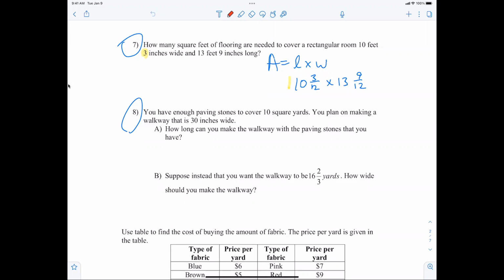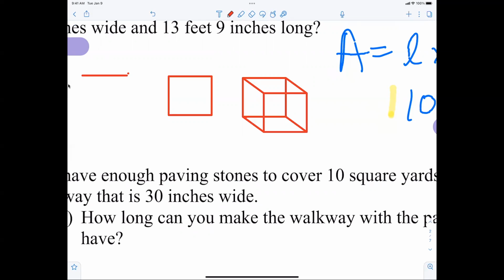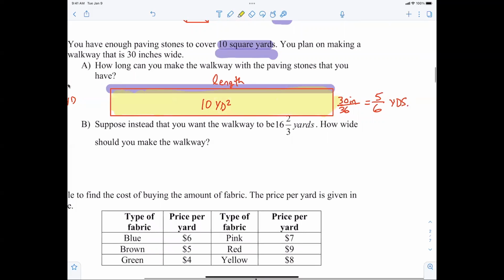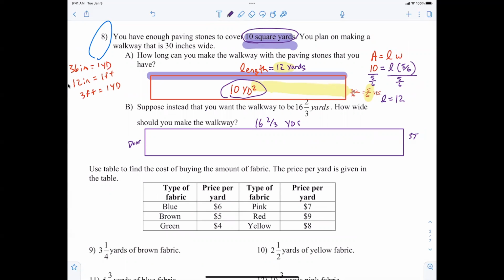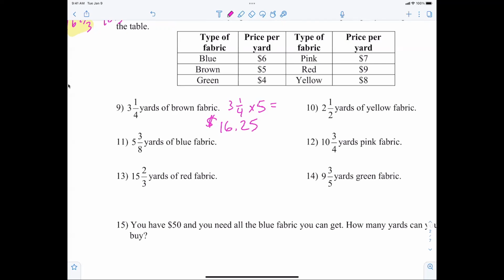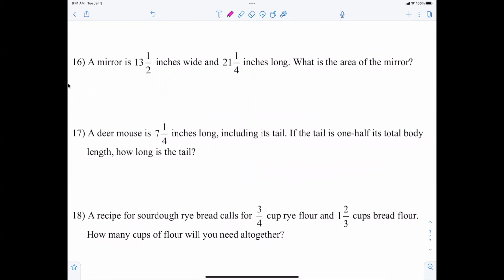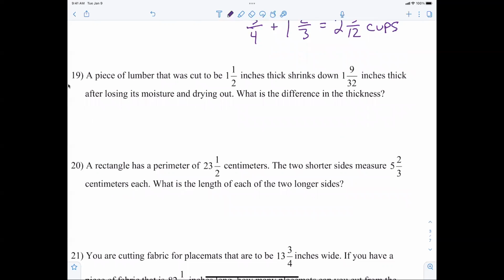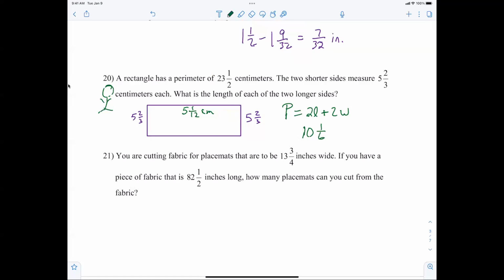Pre-ALgebra Fraction Word problems part 2